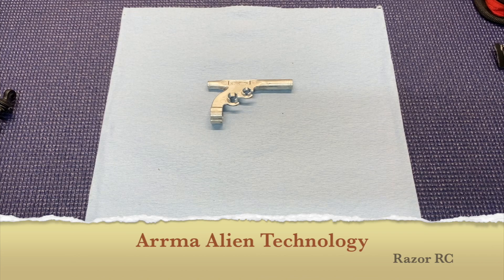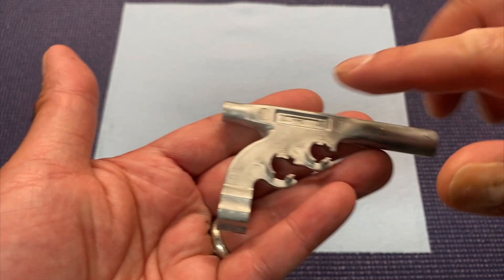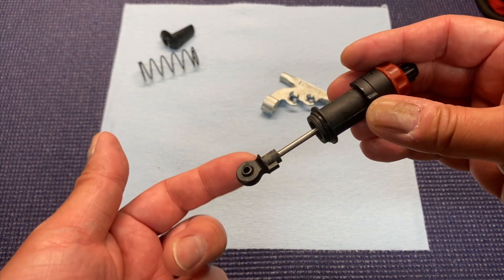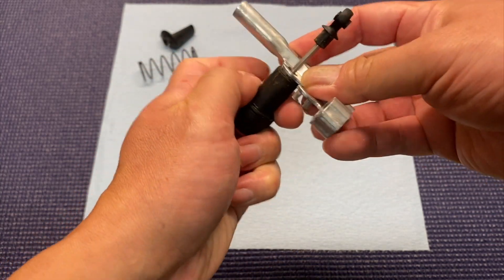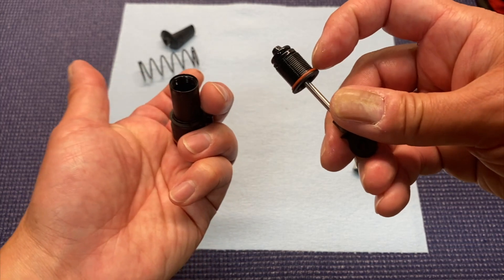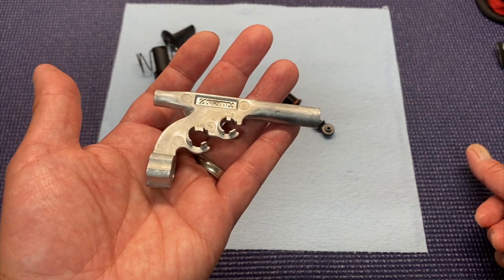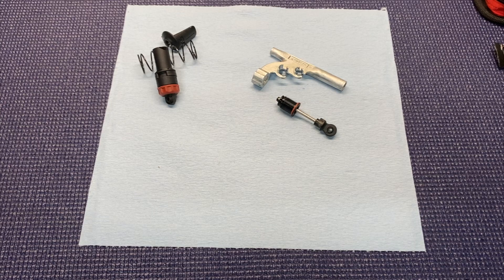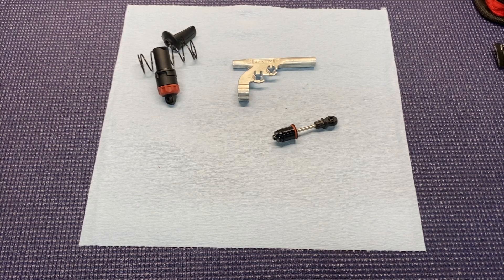Weird Arrma Vorteks tool! (what does it do?)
What is this new Arrma tool used for?